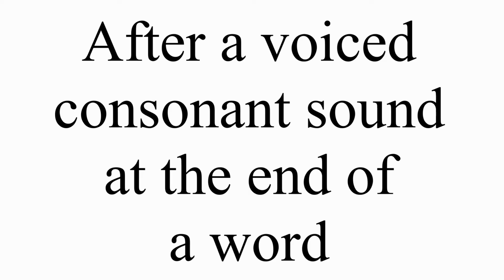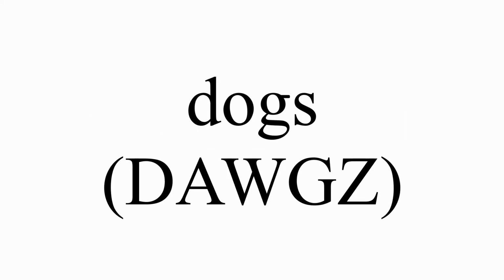The S and Z Consonant Sounds | American English Pronunciation and Ear Training Course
We're almost done with the consonant sounds in American English! Today, we're looking at the sounds "S" and "Z". These two are usually not a big problem, but be careful! There are a few details that you might want to know about these sounds that will help improve your English :)

Free resources for pronunciation, prepositions, and other areas of English:
1)

Intro: (0:00)
Note about naturalness: (0:46)
Placement/How to make: (1:30)
Be careful! SH/ZH: (2:18)
Important Detail (linking): (2:55)
Biggest Mistake with S/Z: (3:09)
Examples for S: (4:23)
Examples for Z: (4:56)
Examples with both: (5:30)
Tongue Twister: (5:45)
Outro: (6:27)